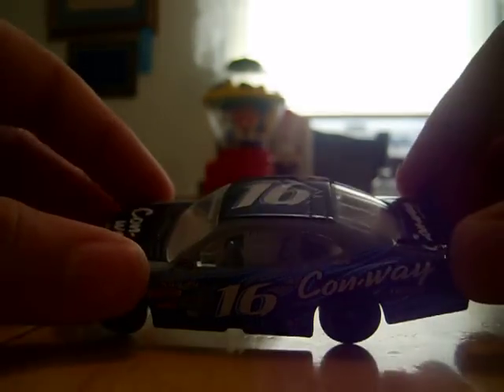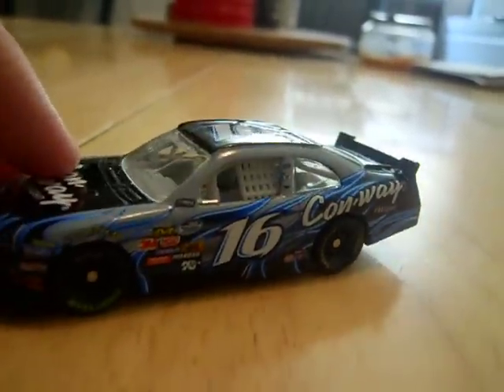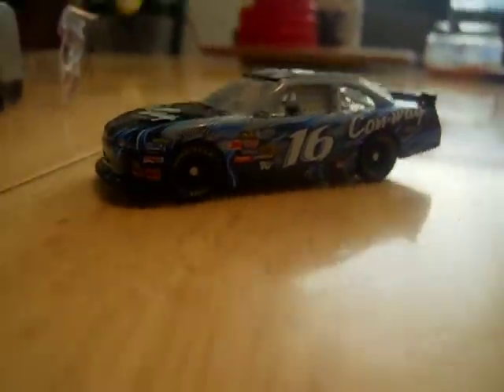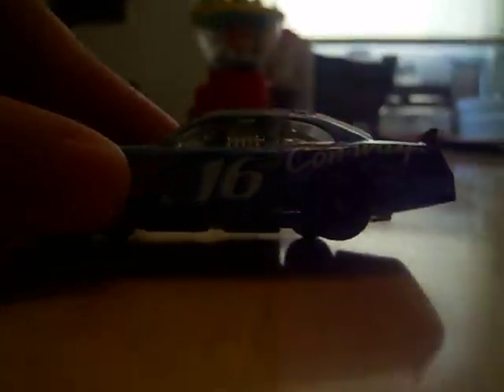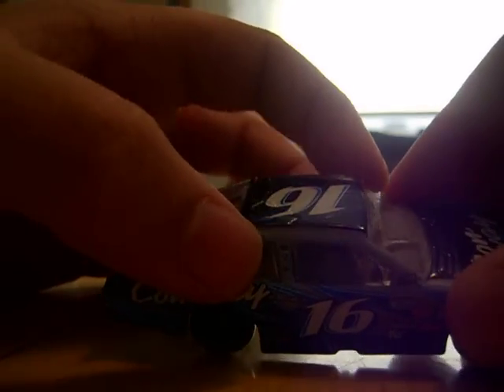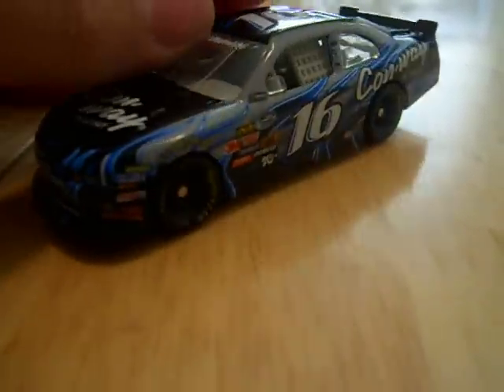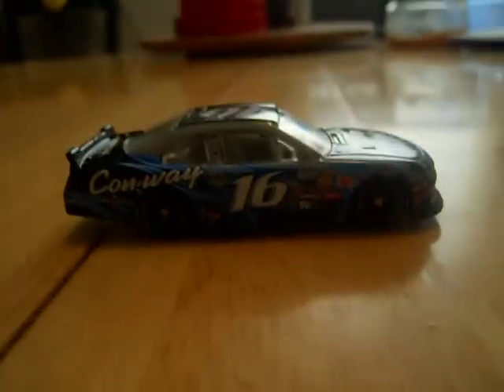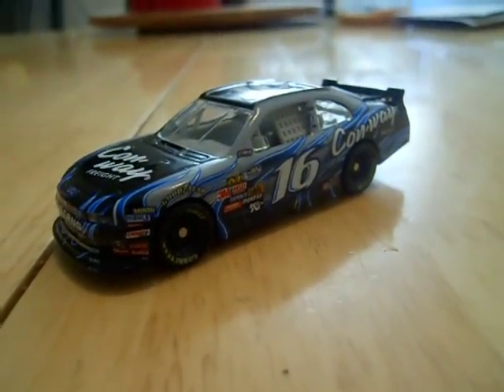Review on Colin Braun's 2010 Con-way Freight Ford Mustang 1/64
Its a awesome car